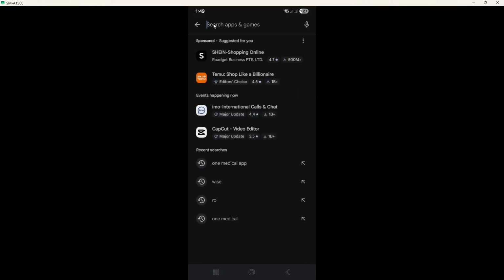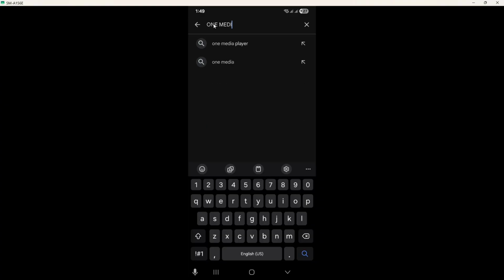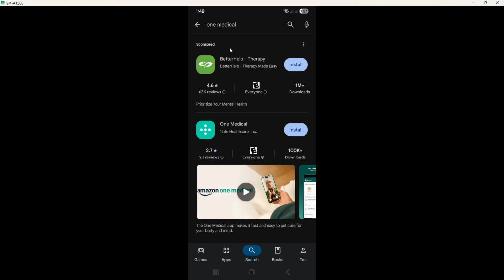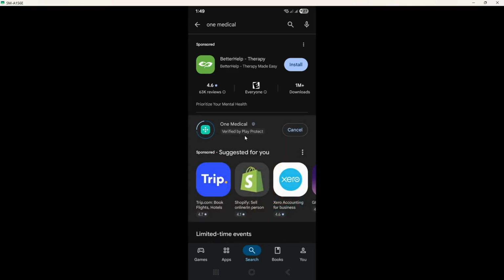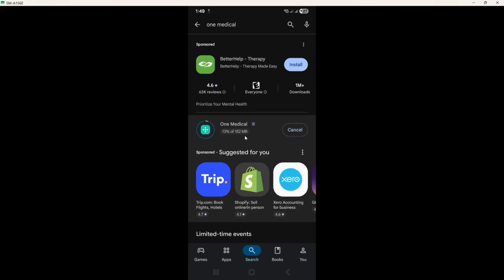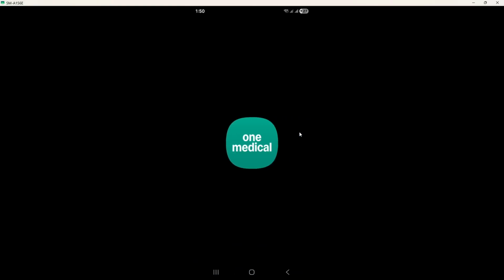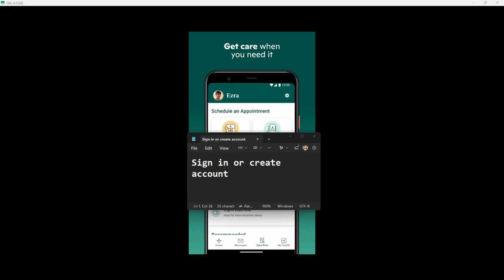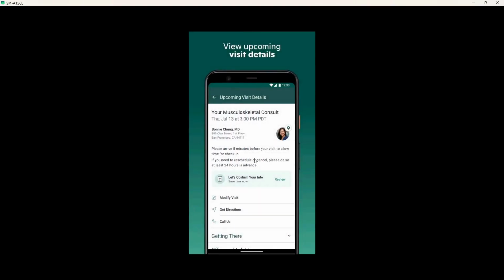How to Download One Medical [2026 Full Guide]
How to Download One Medical

Are you ready to simplify your healthcare management? In this video, we’ll guide you step-by-step on how to download the One Medical app on your Android device. We start by navigating through the user-friendly Google Play Store, ensuring that you can find and install the right app quickly. Follow along as we show you how to search for "One Medical" and identify the official app among the search results. We'll also cover the installation process, from granting permissions to signing in or creating an account. With One Medical at your fingertips, accessing healthcare services has never been easier. Don't miss out on this essential tool for managing your health. Join us, and let's get your app ready for use!